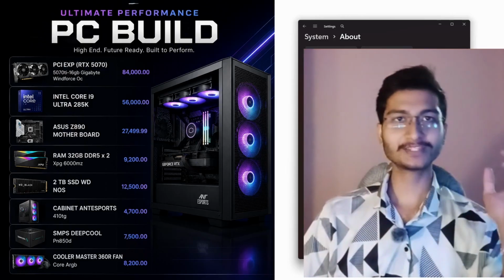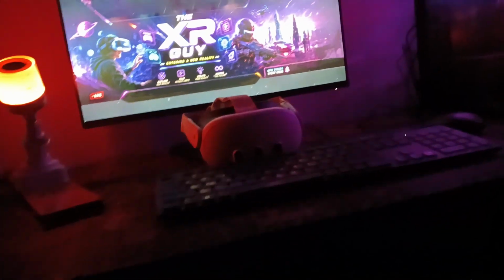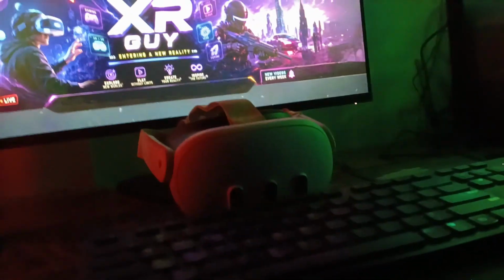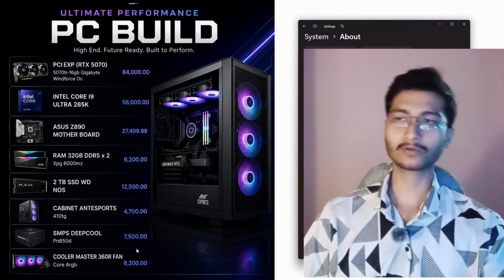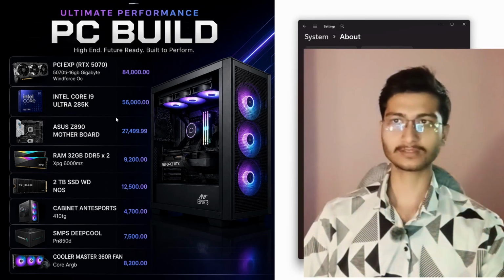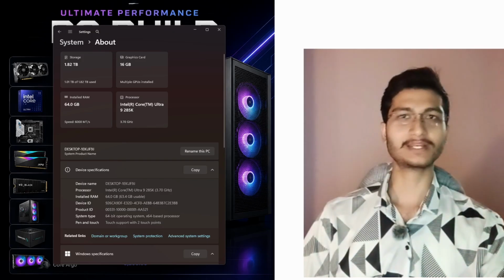Inside My VR Development PC 🛠️ | Complete Setup Tour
Welcome to my PC Tour! 🚀

In this video, I'm giving you a complete look at the setup I use for VR development, Unity projects, 3D modeling, and creating immersive educational experiences with DesignXR.

📌 In this video:

Full PC Specifications
Workspace & Desk Tour
Unity Development Setup
VR Development Workflow
3D Modeling Tools
Performance & Productivity Tips

This setup helps me build interactive VR experiences, optimize projects in Unity, and create 3D content efficiently.

💬 What part of the setup would you like to know more about?

💡 About DesignXR:
DesignXR focuses on transforming education through immersive technology.
We build interactive 3D content and XR experiences to help students understand concepts better. (k-12)